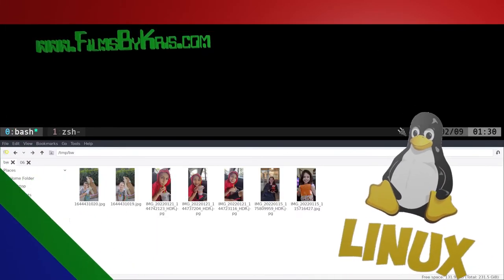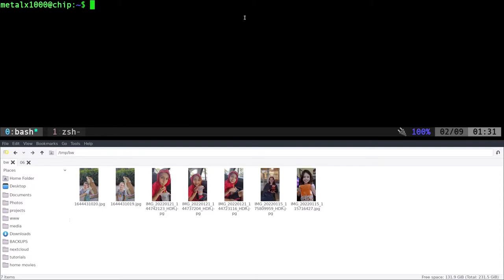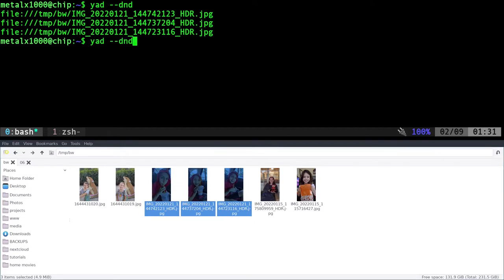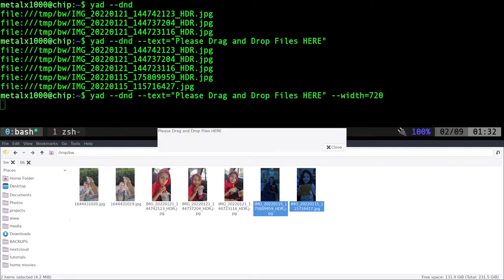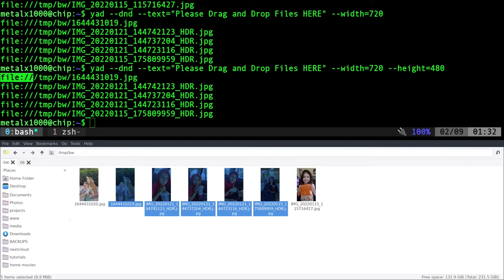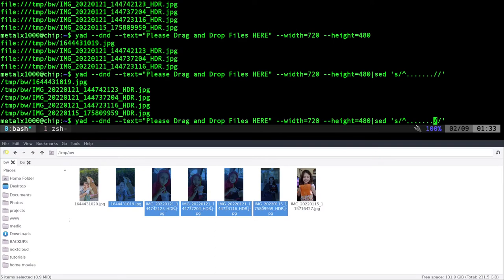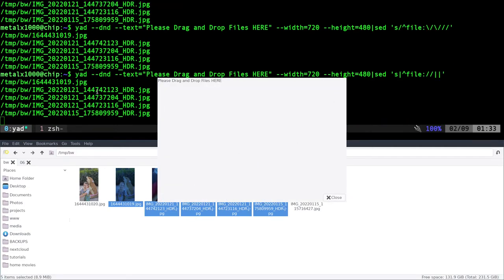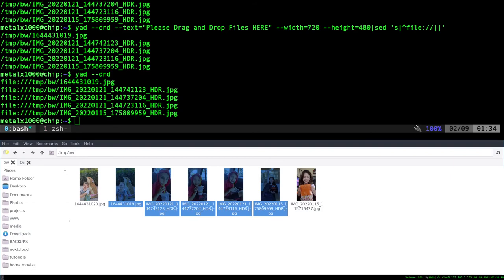Drag and Drop Shell Script with YAD